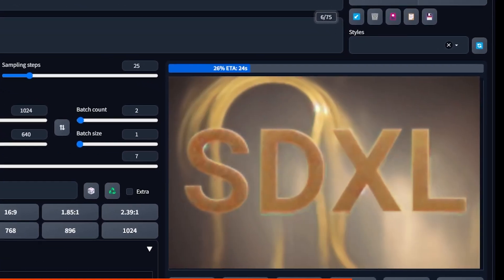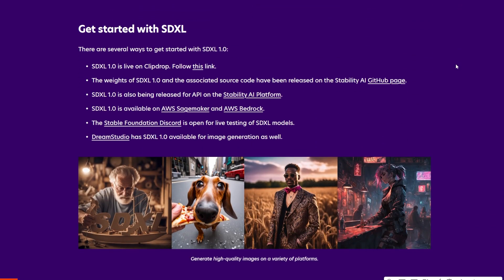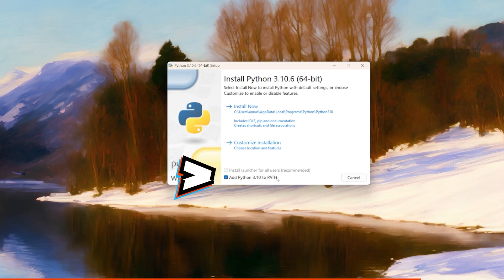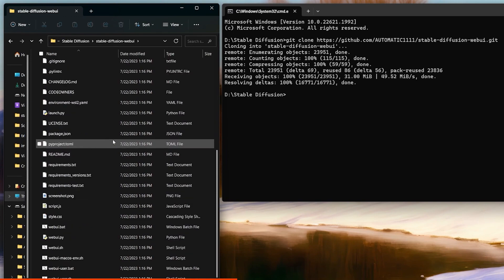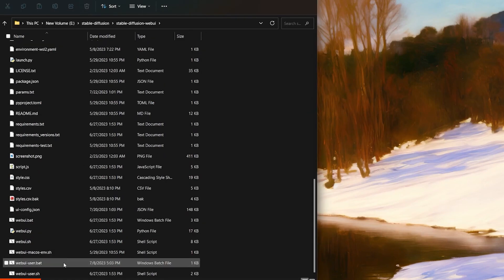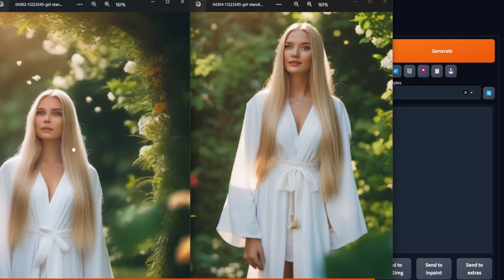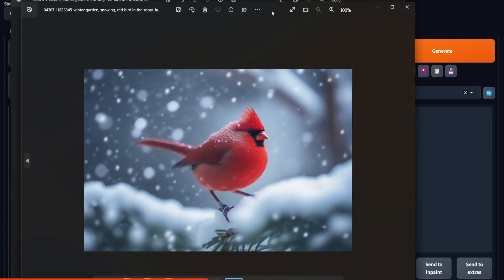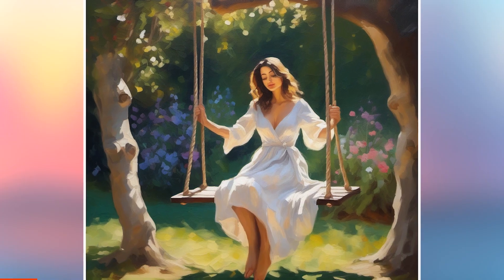SDXL stable diffusion XL 1.0 INSTALL + tips | automatic1111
What is stable diffusion XL 1.0 (SDXL), and how to install it locally using automatic1111 webUI. We will go through the SDXL installation process step-by-step and cover some SDXL prompts. Let's go!

\\__ TIMESTAMPS __//
00:00 - Intro
00:11 - SDXL - what's new?
02:06 - Download 2 SDXL models
03:13 - Installing Automatic1111
08:33 - Stable Diffusion XL 1.0 PROMPTS